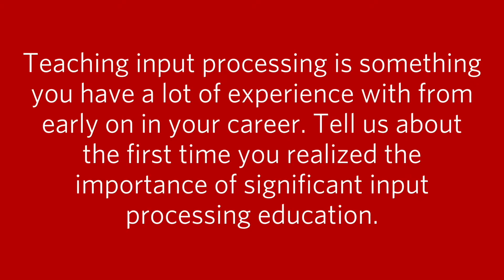Dr. Marnie Reed Explores Teaching English Learners How to Listen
Marnie Reed, a clinical professor of Teaching English to Speakers of Other Languages (TESOL) at BU Wheelock, co-edited an anthology, Listening in the Classroom, that includes research-based advice about teaching English language learners how to listen effectively.

0:00 Dr. Marnie Reed discusses her new book: "Listening in the Classroom: Teaching Students How to Listen"
0:26 Experience with English language learners in the Boston area
1:17 First day of classes at the Somali Development Center insights
2:49 How the "epiphany" changed the design of the curriculum
3:18 The first realization of the importance of significant input processing education